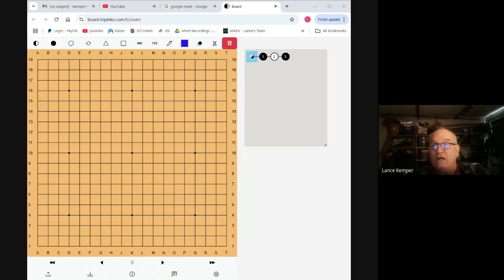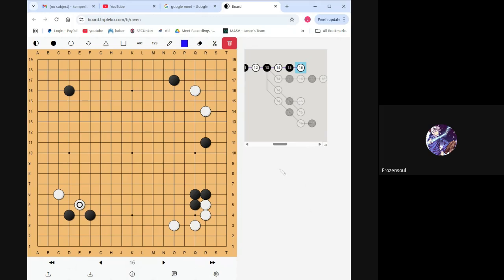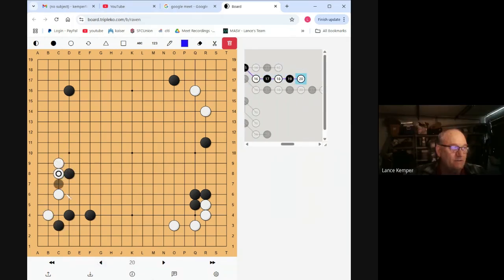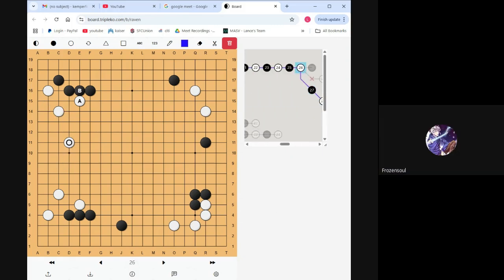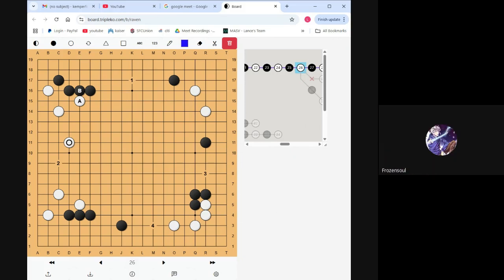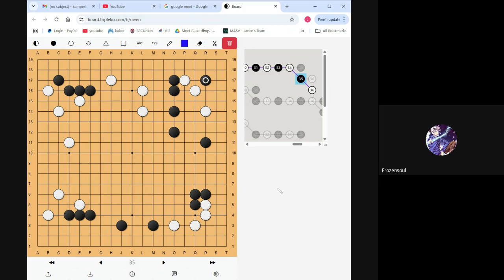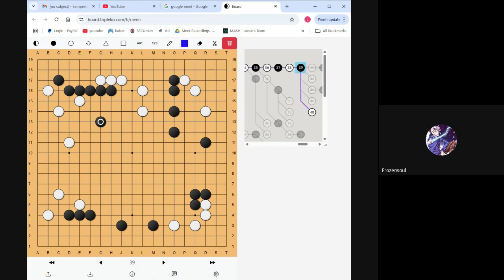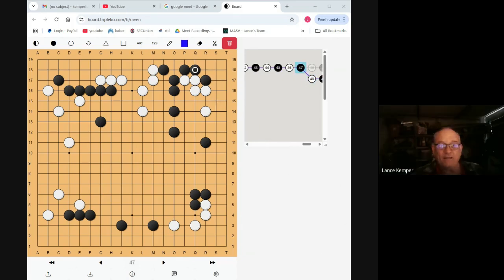shygost, Chris & George May 18